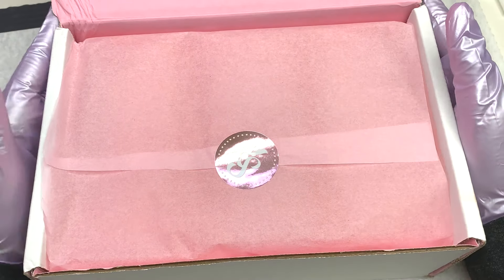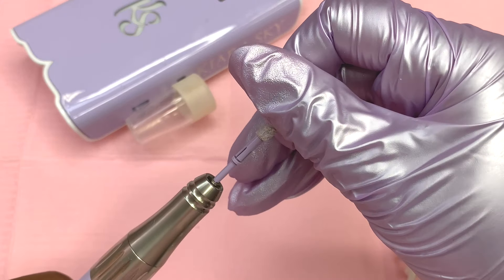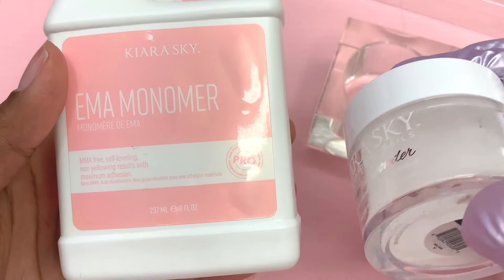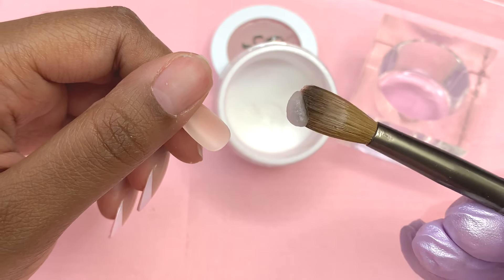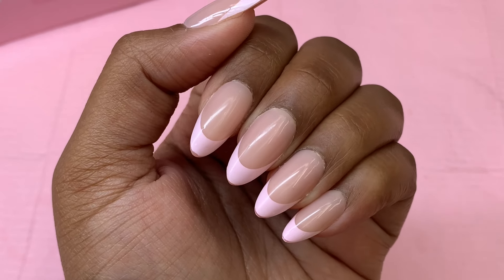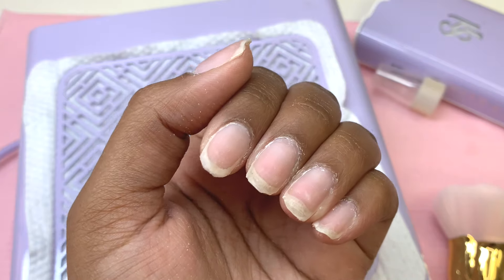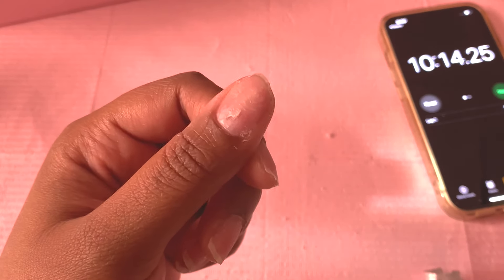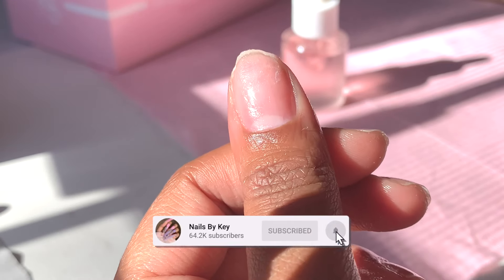TRYING KIARA SKY NEW 100% ACRYLIC PRESS ON NAILS | HOW TO MAKE THEM LAST 3+ WEEKS | EASY SOAK OFF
hey everyone! welcome or welcome back to another video! in todays video i will be showing 5 of the 10 new designs from Kiara Sky's Xpress Pro acrylic press on line! i will be showing how to make them last more than 3 weeks.

clear acrylic
10 acrylic brush
ema monomer
acrylic top coat

✿ 𝚏𝚛𝚎𝚚𝚞𝚎𝚗𝚝𝚕𝚢 𝚞𝚜𝚎𝚍 𝚙𝚛𝚘𝚍𝚞𝚌𝚝𝚜 ✿
✨lilac frosted gloves

✨pana 80/80 grit files
✨3xl square no c-curve tips

𝘪𝘯𝘵𝘳𝘰: Music by oh, the joy. - 6am in singapore